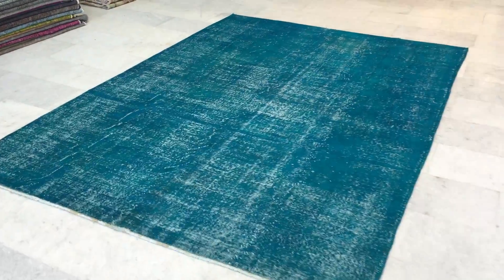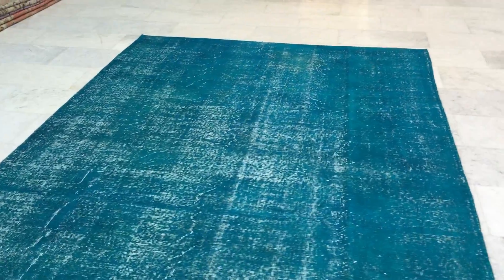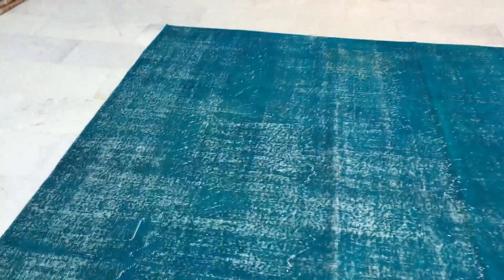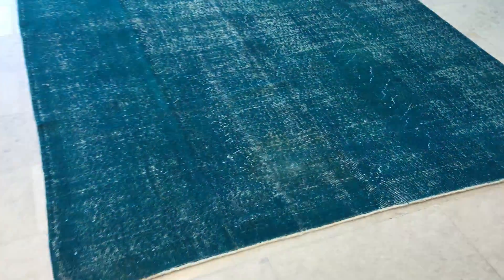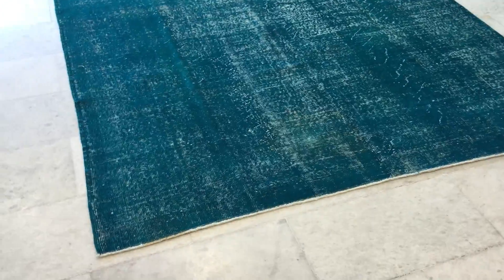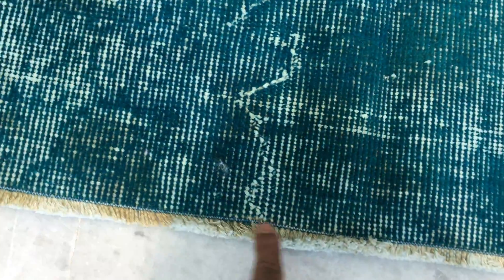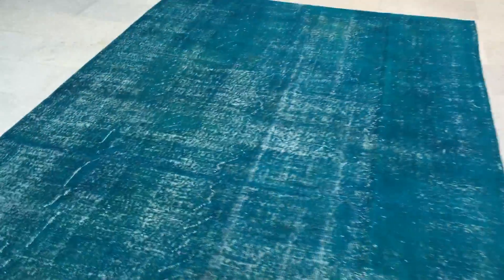Vintage carpet 10142